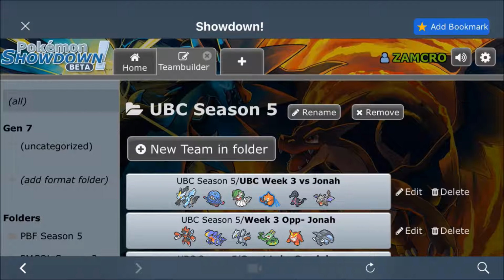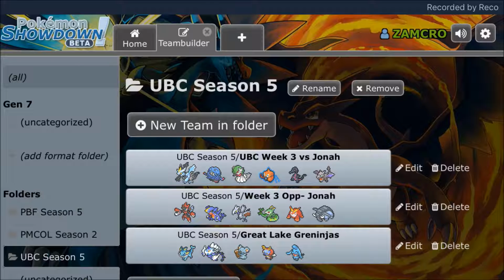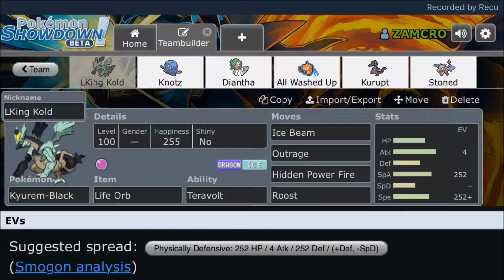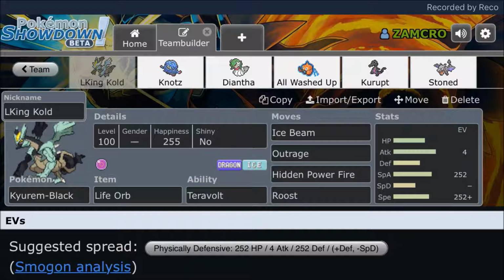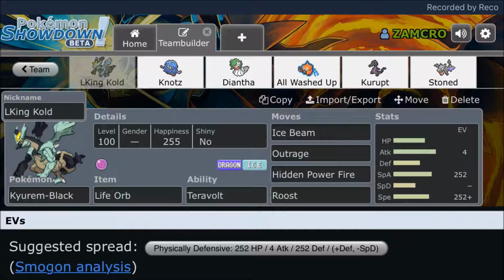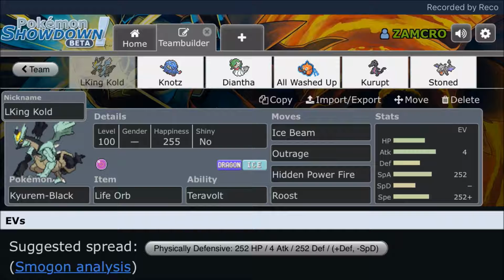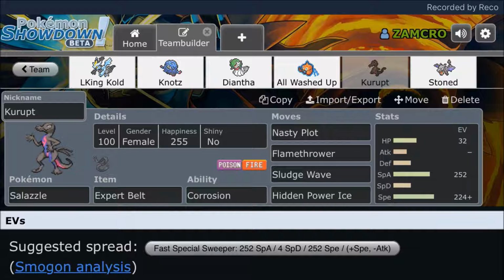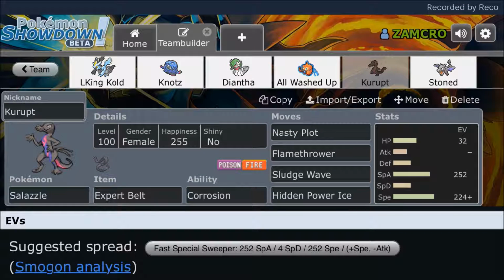UBC S5W3 Prep Talk vs Great Lake Greninjas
All music and content included within this video is owned by the respective artists and absolutely no copyright infringement is intended; the use is solely and STRICTLY educational and for entertainment purposes only.